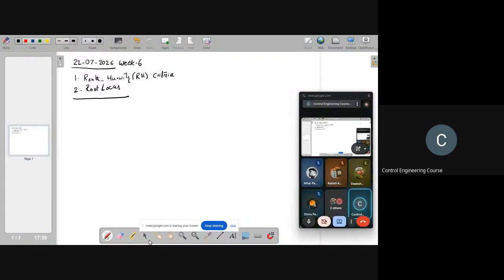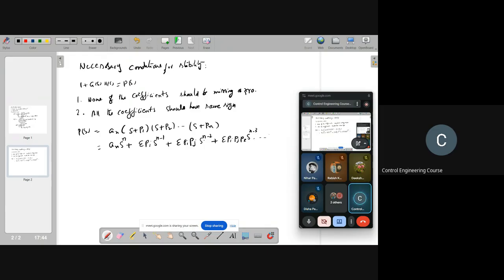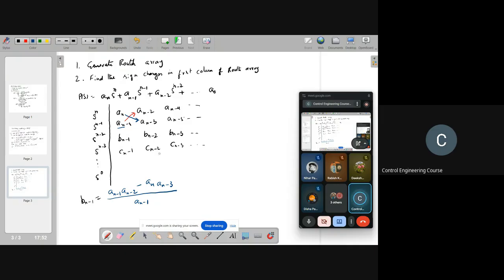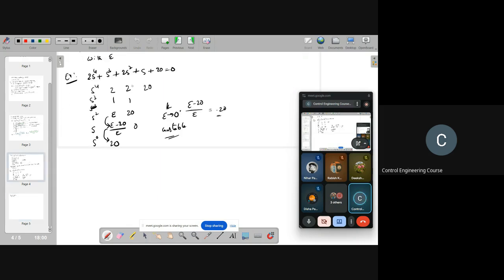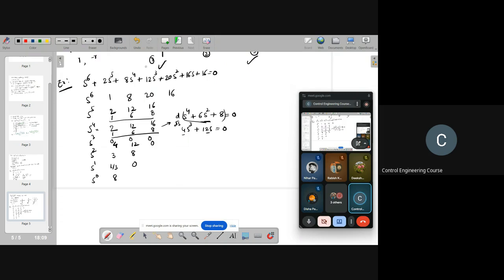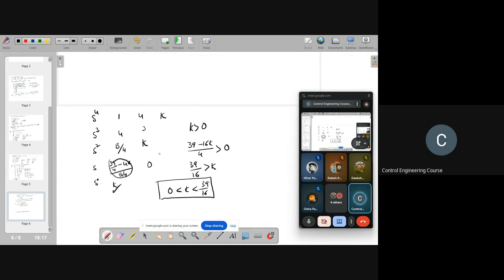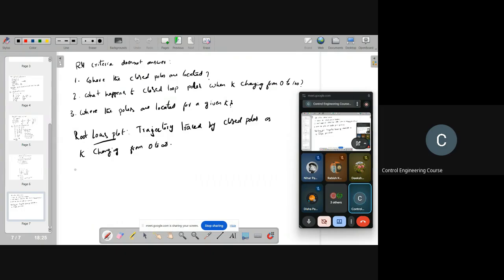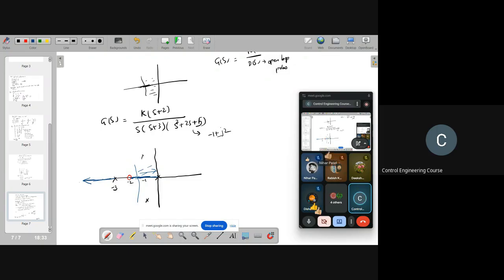BS-Control Engineering -Live on 22-07-2026, week 6 RH Criteria